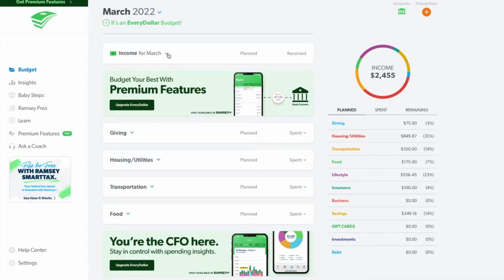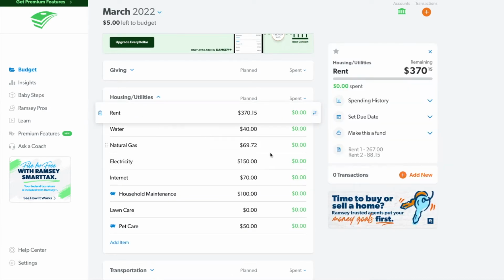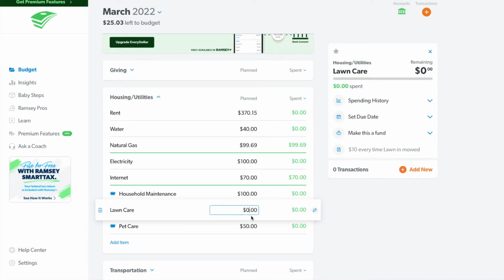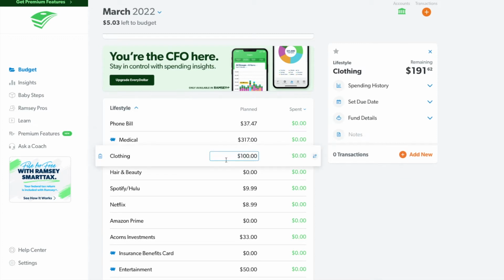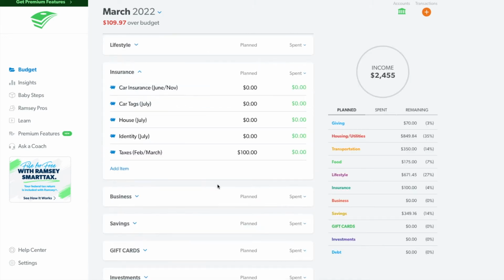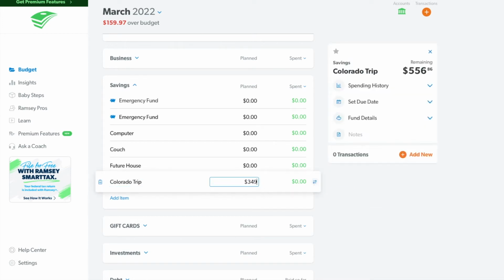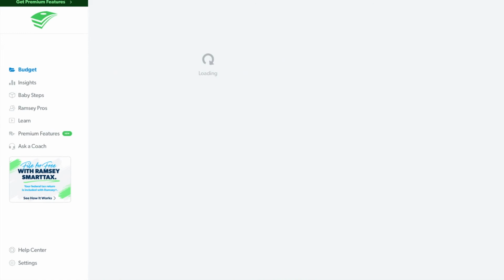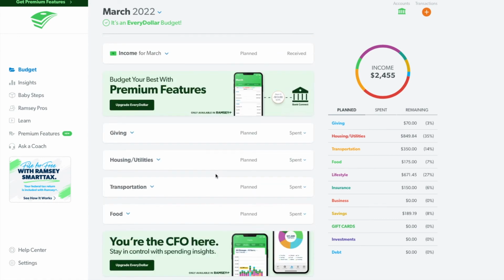March Budget Set Up | Budget With Me | EveryDollar | 2022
Websites I Use to Save Make Money: (using my link allows me to get a small $ and you also receive $ for signing up- this does not cost you anything extra):

 - Decluttr (sell your old tech:use my link for an extra $5):
- Rakuten (cash back for what you already buy- spend $40 [new members only] and get $40)

All opinions are my own and the video is not sponsored.